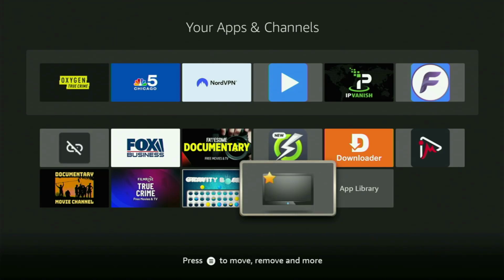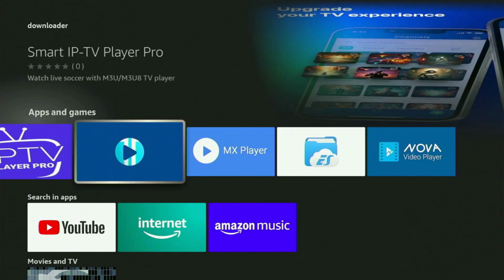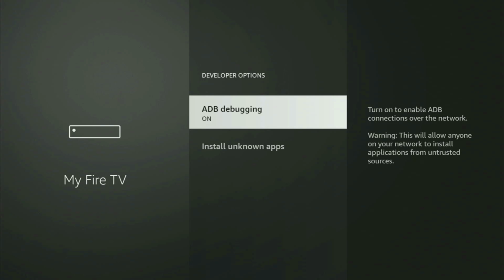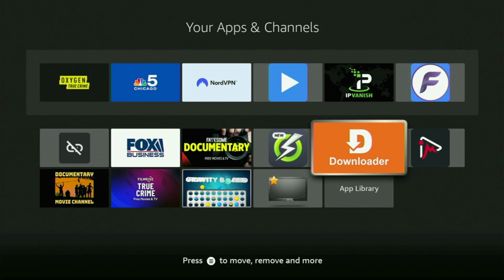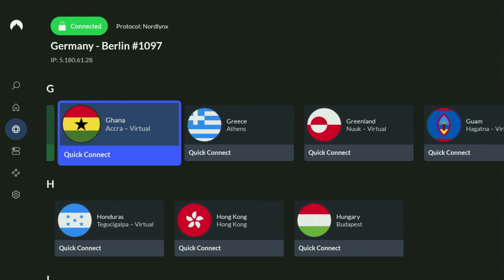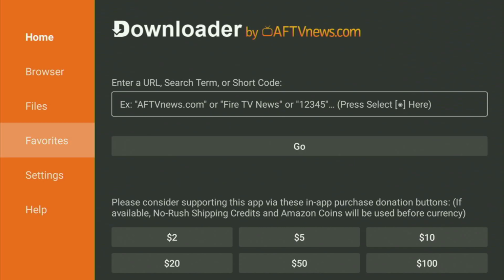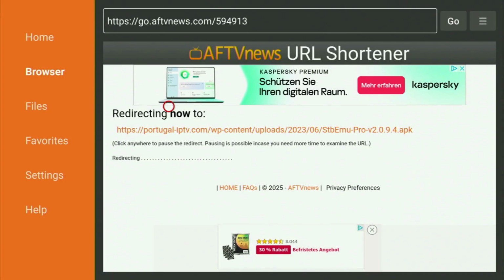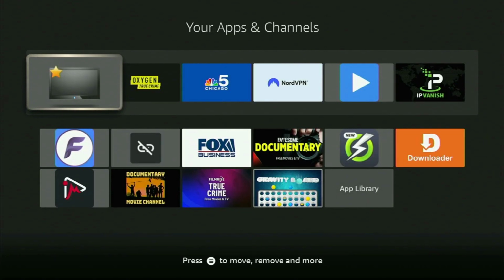How to Install StbEmu on Firestick - Full Guide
Full tutorial on how to download and install StbEmu on a Firestick. Follow this tutorial to get and set up StbEmu on any Amazon Firestick device.